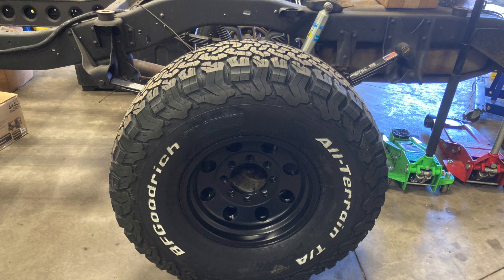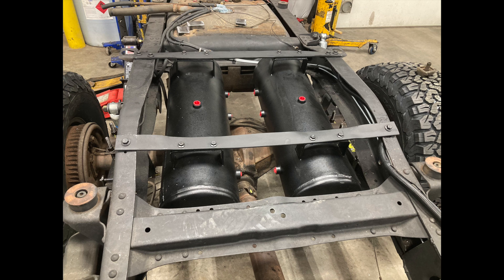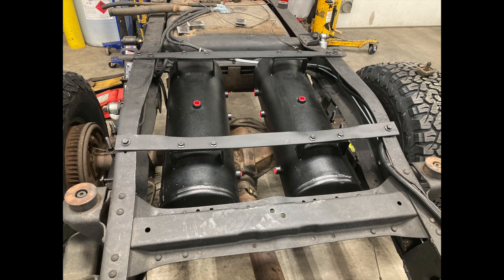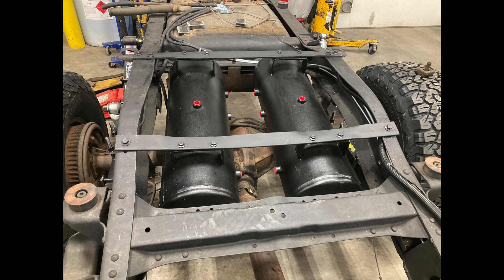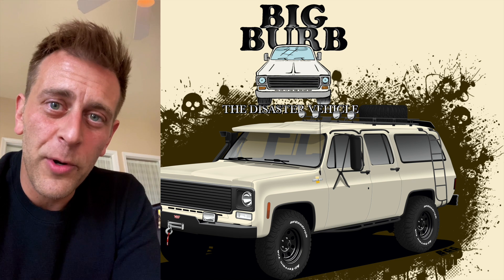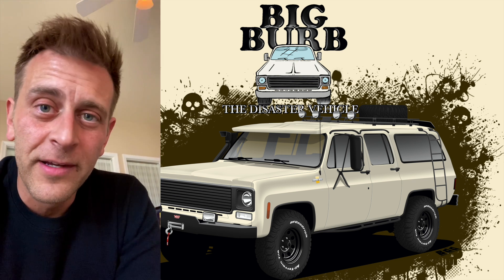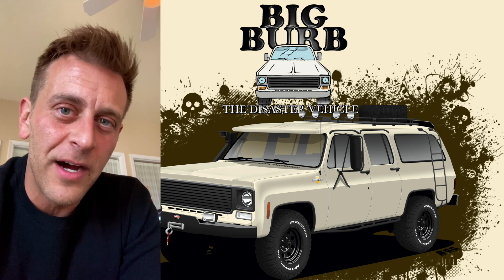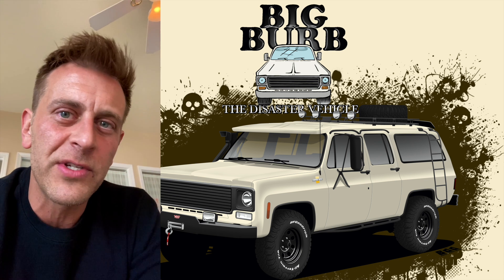EMP Proof Vehicle | The Big Burb